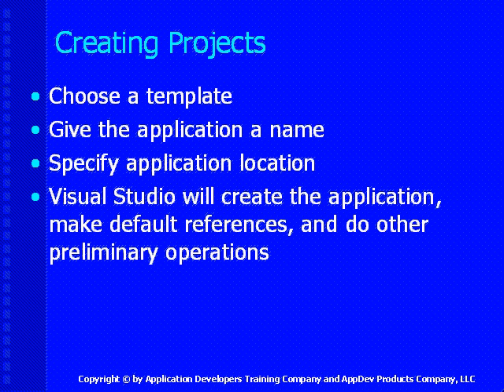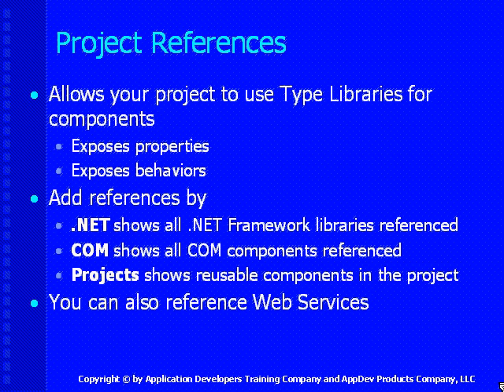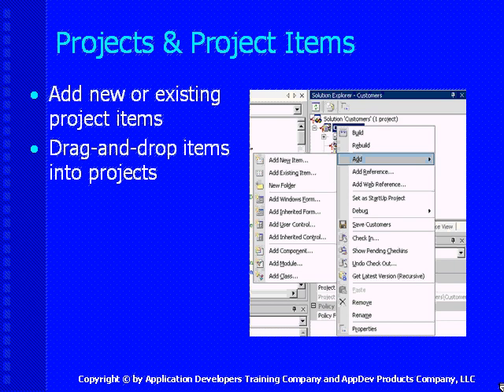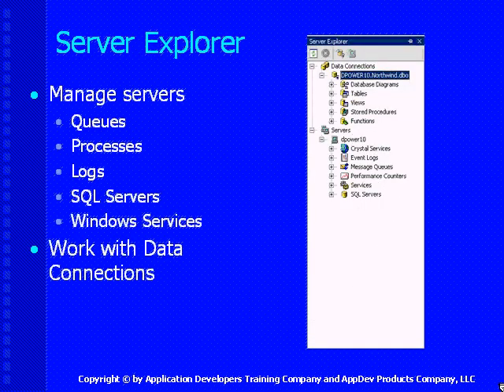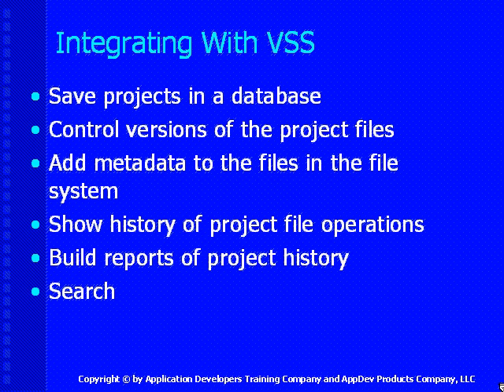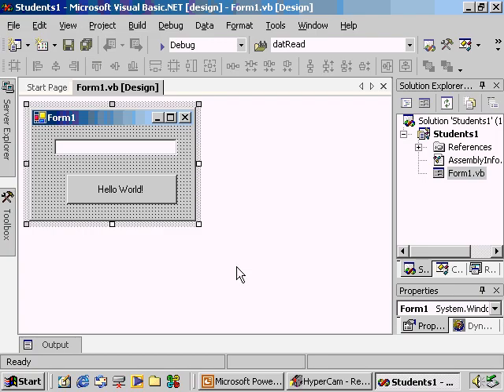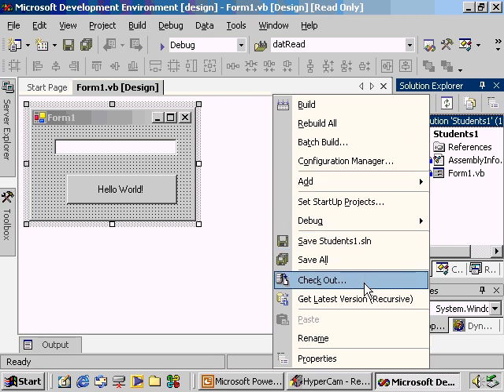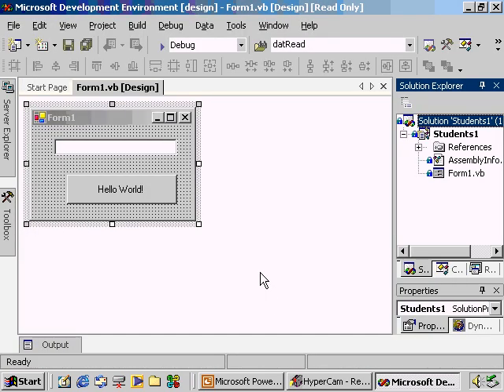P2 02 || Appdev - Dot Net Framework Training || Integrating with VSS